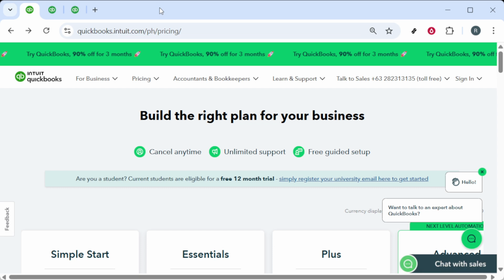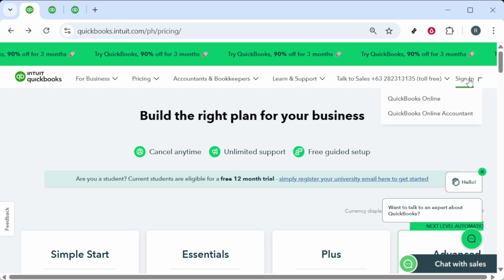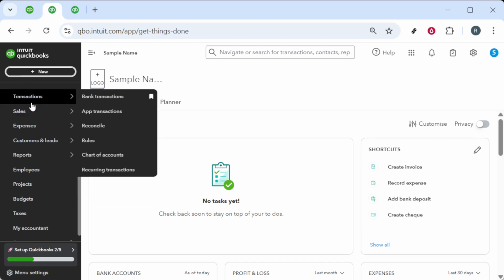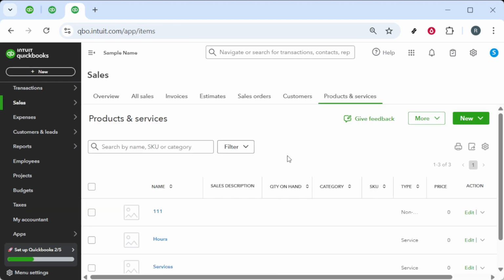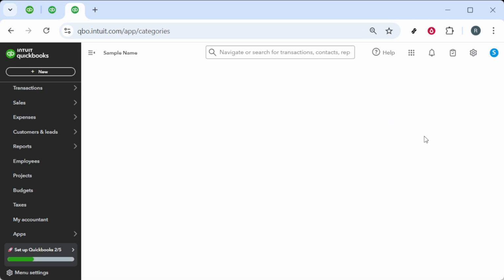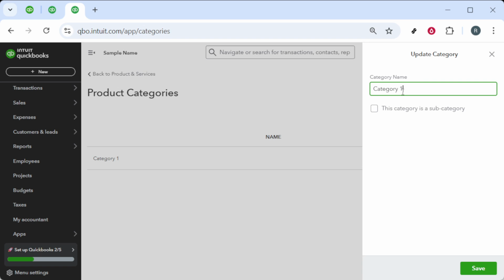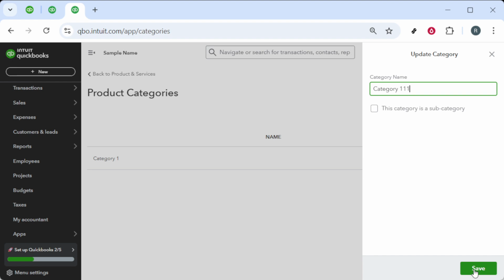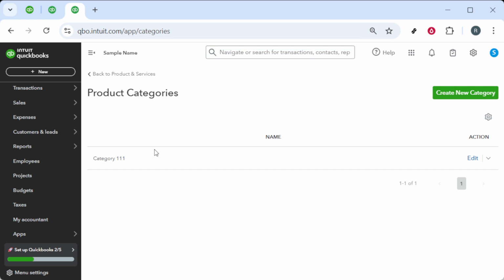How to Edit an Expense Category in QuickBooks Online (Quick Start)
💼 Need to update your records? Here’s how to edit an expense category in QuickBooks Online. You’ll learn how to adjust names, reorganize categories, and keep expenses clear.

✨ Keeps your financial reports accurate and easy to read.